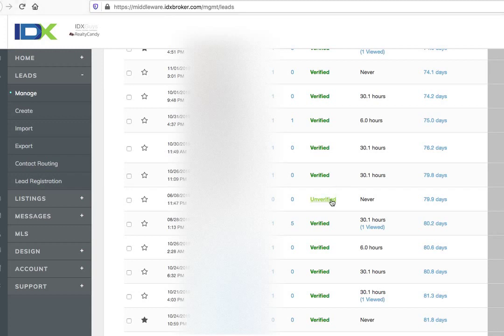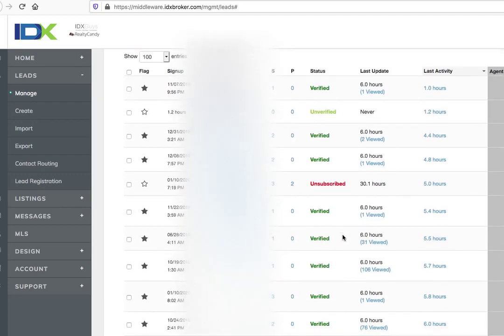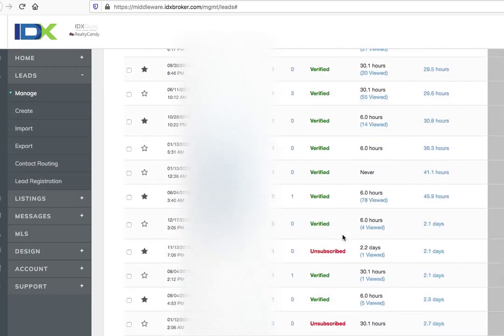How to manually verify IDX Broker leads for email alerts